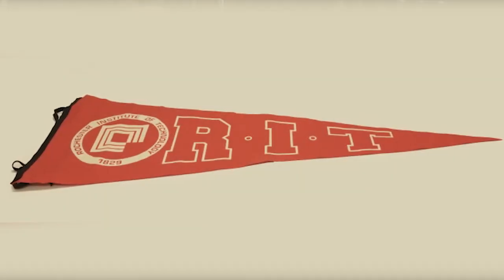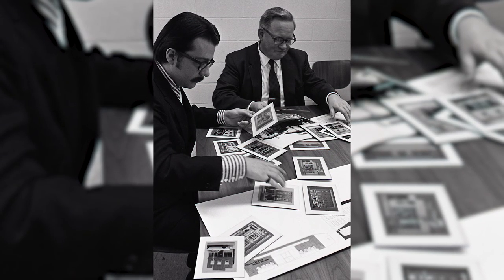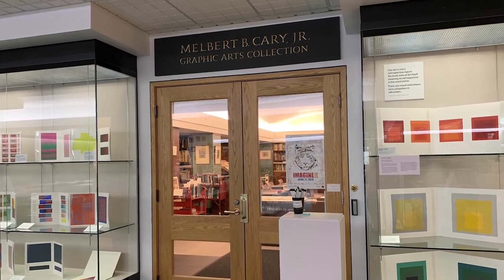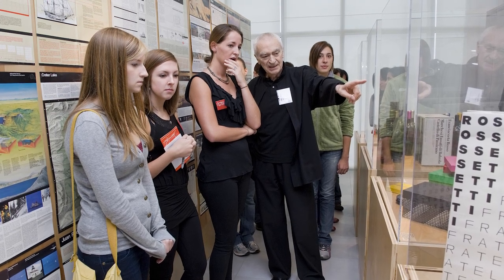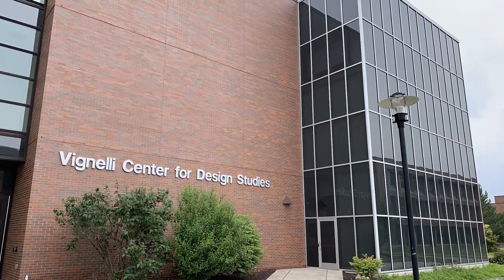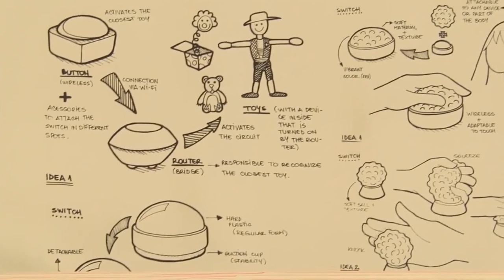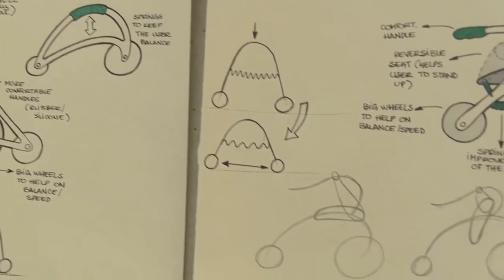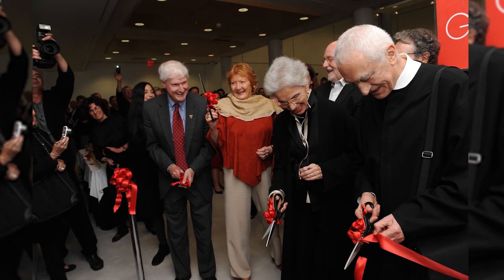Roger Remington | My RIT Story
Roger Remington reflects on a rich and rewarding career at RIT, and how donors have made a difference to the design programs over the decades.